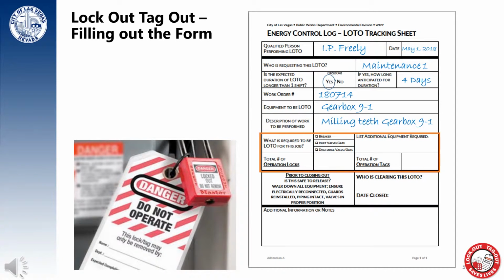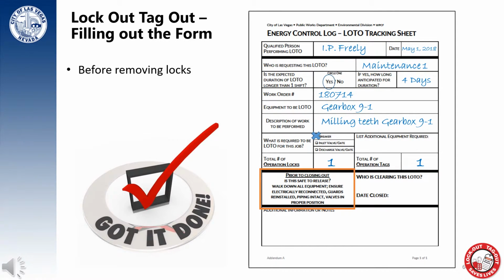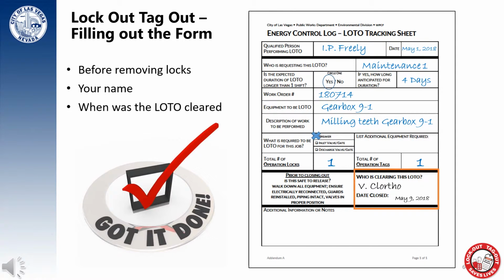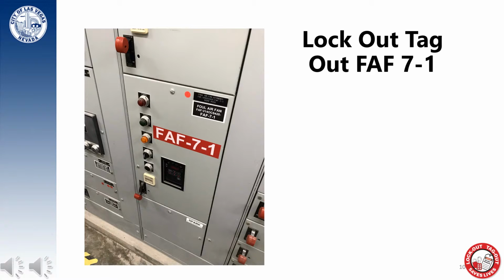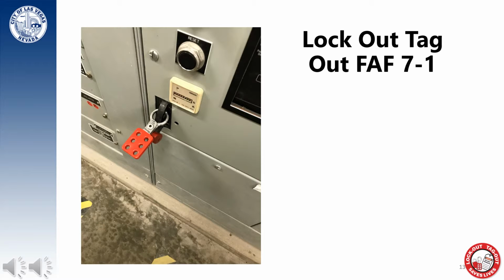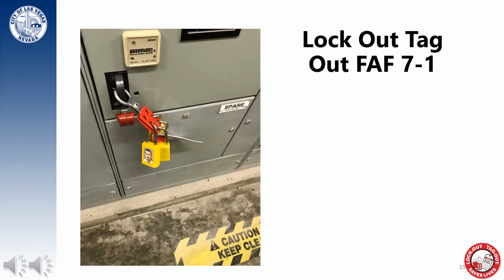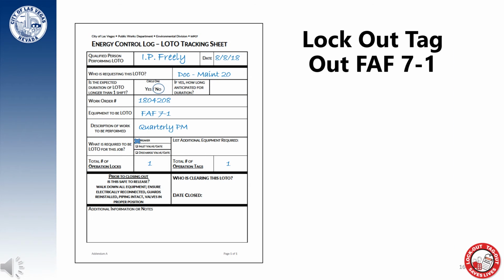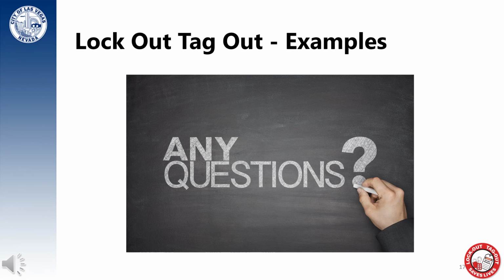Lock Out Tag Out (LOTO) Examples